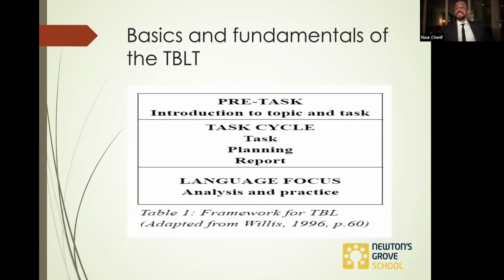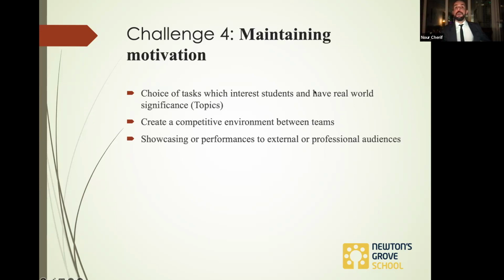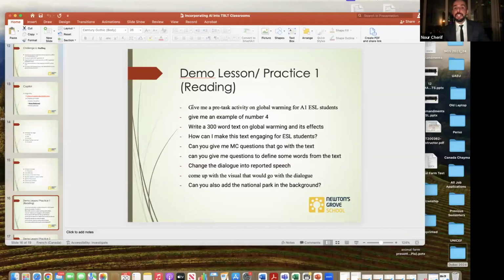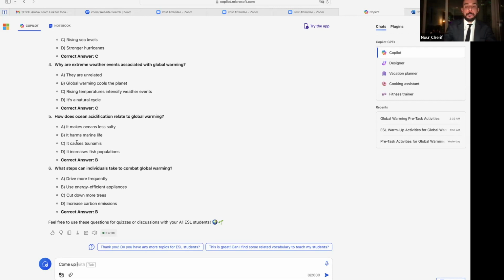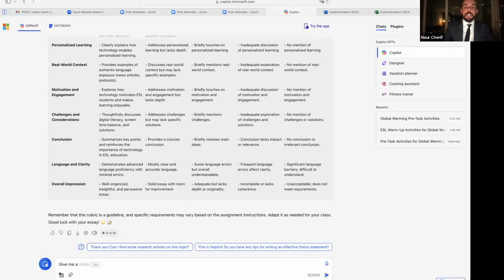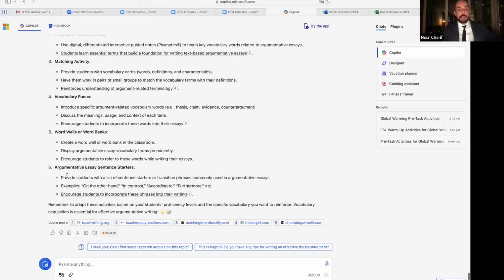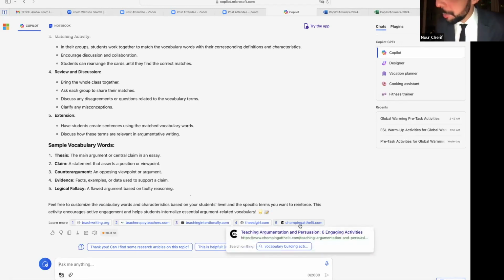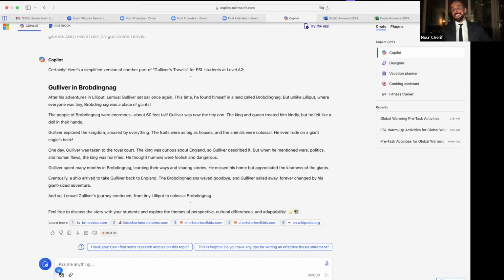Incorporating AI into TBLT Classrooms by Noureddine Cherif, Newton's Grove School, Toronto, Canada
This workshop aims to help EFL teachers get acquainted with implementing AI resources while creating their day-to-day meaningful tasks. Teachers will be introduced to AI resources and their implementation in tasks that align with students learning objectives and enhance engagement and motivation.